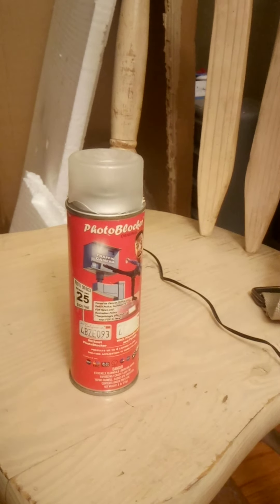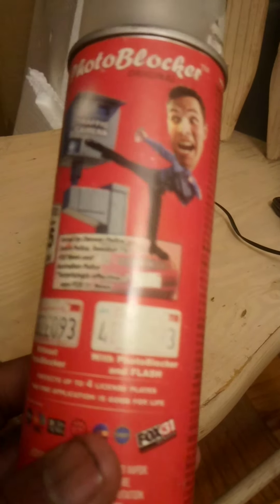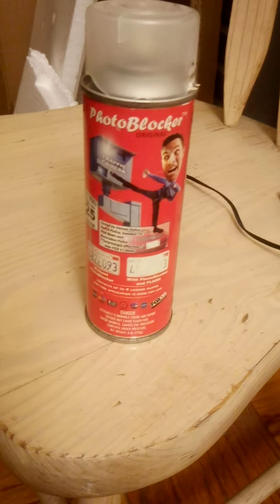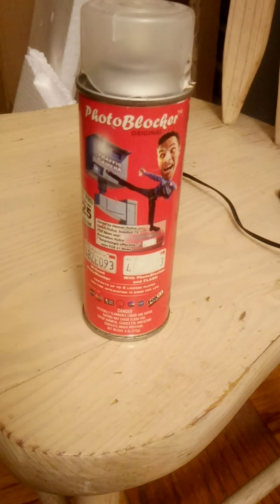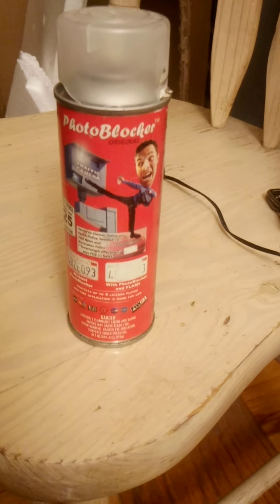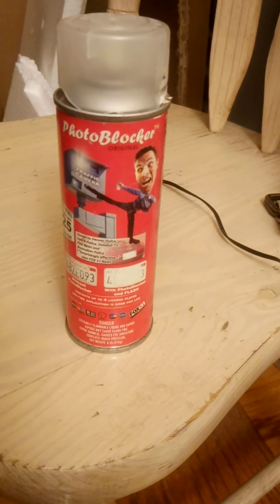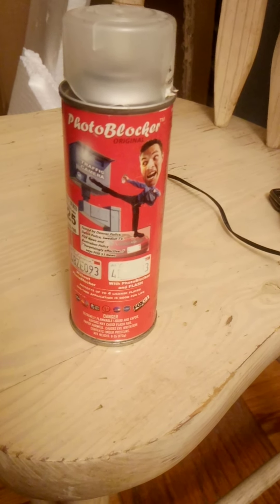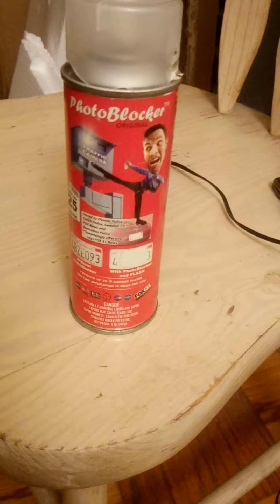photo blocker does it work